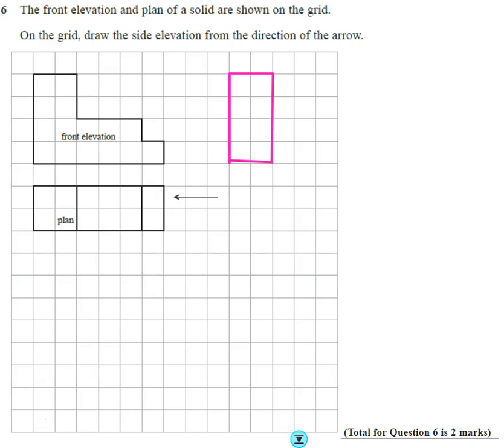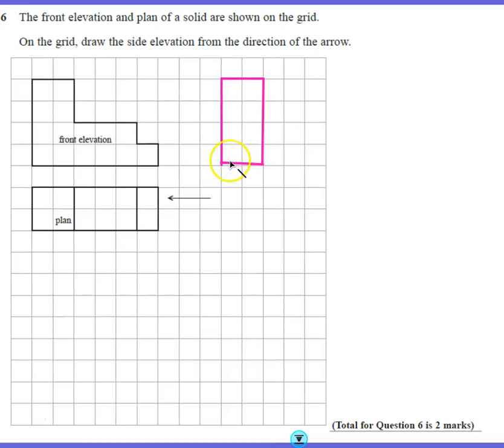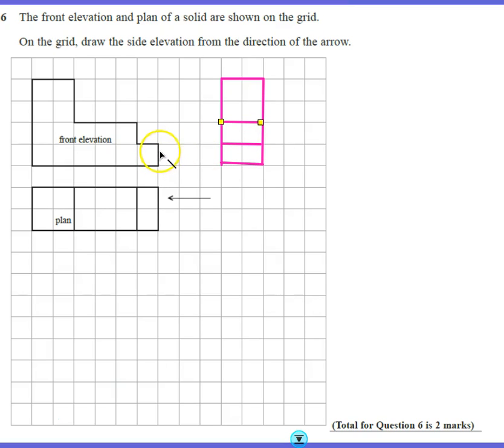Edexcel Mock 2 Paper 2H Q6 3D drawings front plan elevations